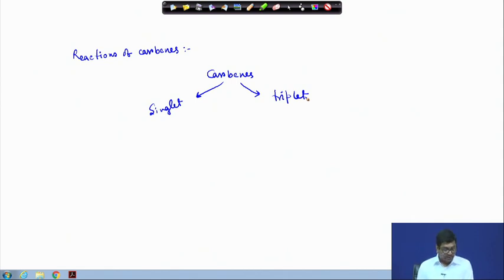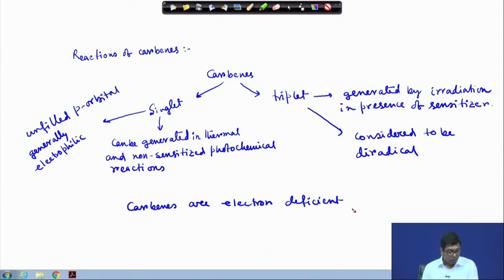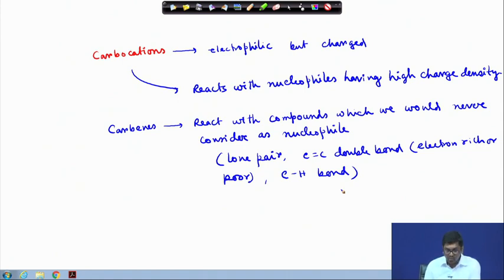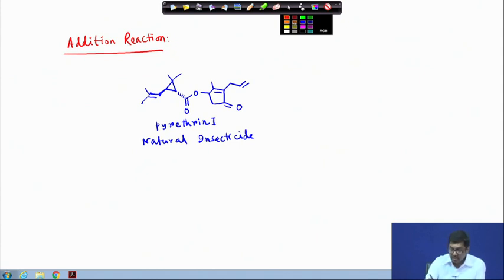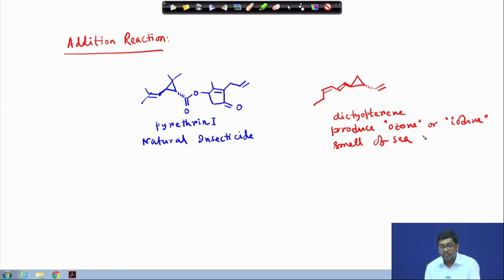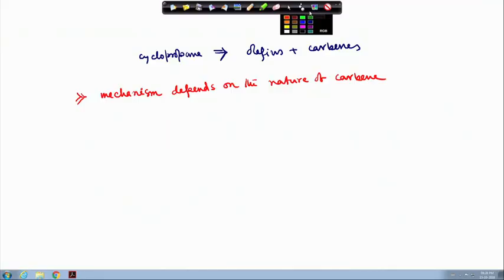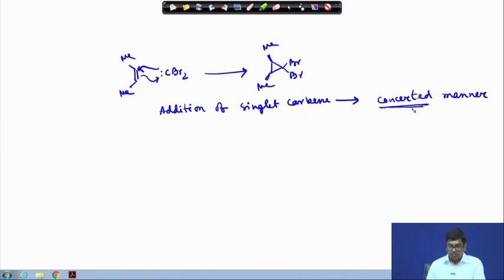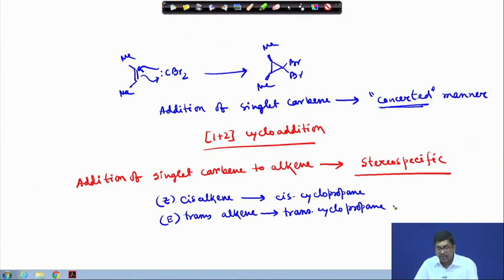Lecture 07: Reaction of Carbene